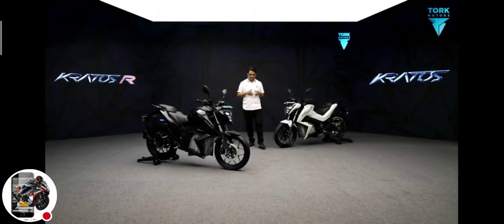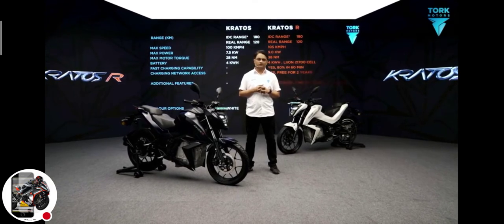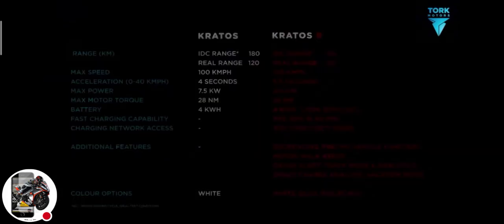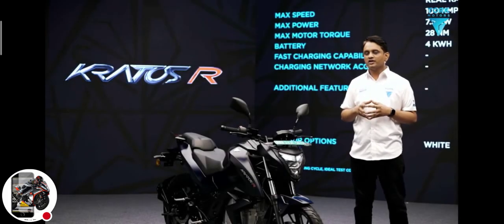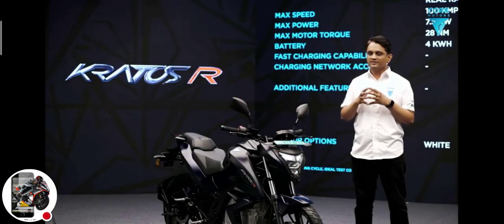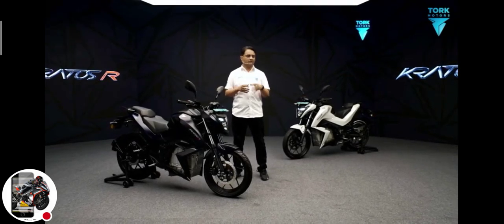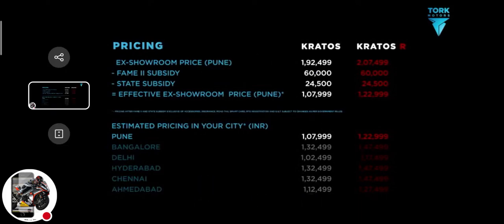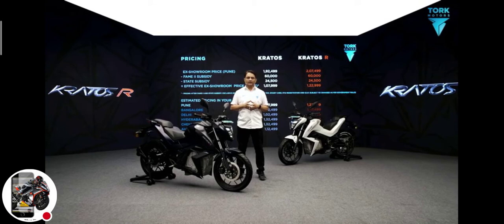All New TORK KRATOS R Launched Killer Of Revolt |Apache |Hero |Best Features Electric Bike in INDIA